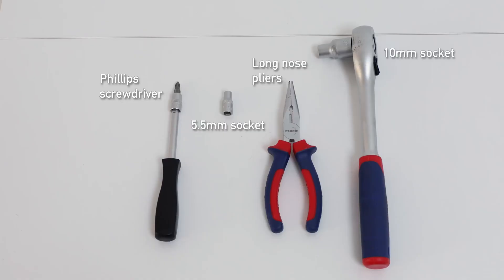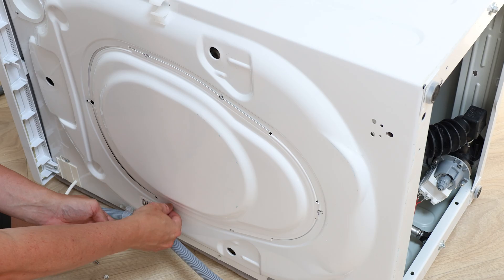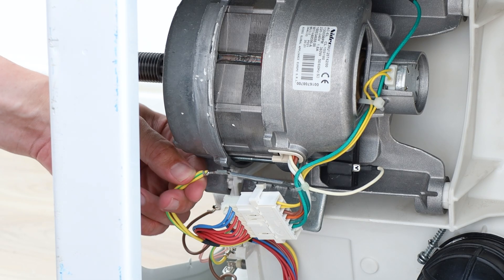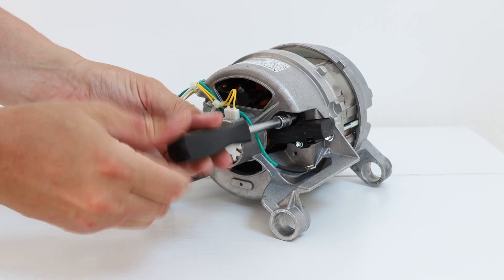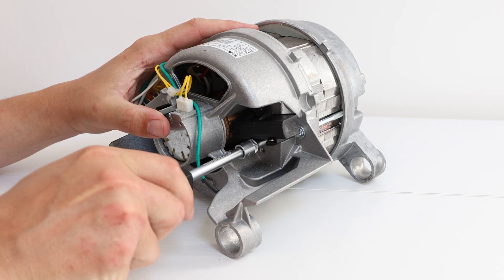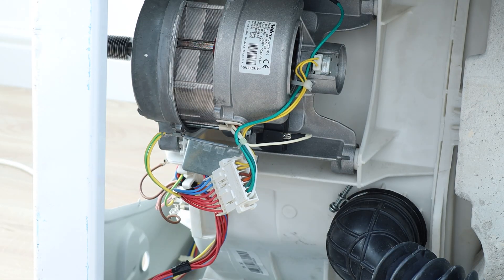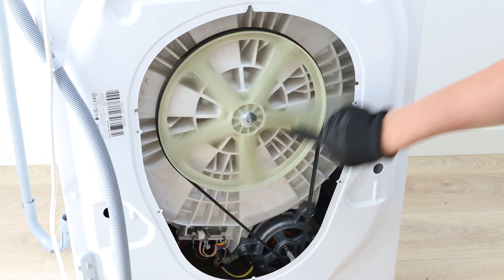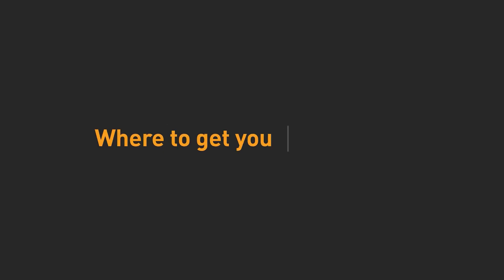Motor stopped spinning? Grinding noise? - How to Replace a Hotpoint Washing Machine Carbon Brushes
Has your motor stopped spinning, are you hearing a grinding noise, are you seeing small sparks, or is there a burning smell? These are all signs that your carbon brushes may need replacing.

If you need to replace the carbon brushes on your Hotpoint washing machine, we've got the video for you.

Washing machine model used - NSWM743UWUK
Part number used - RS185321

Need to find a specific part of the video? Use the timestamps below...

0:14 - Tools needed
0:28 - Lay towels or blanket on floor and put washing machine on its side
0:41 - Remove screws and back cover to access the belt and motor unit bolts
0:59 - Remove washing machine belt
1:11 - Remove motor unit 10mm bolts
1:28 - Remove earth connector
1:37 - Disconnect block connector
1:43 - Slide motor unit out of washing machine
1:57 - Showing where the carbon brushes are located
2:02 - Remove electrical connector
2:07 - Remove 5.5mm bolts holding carbon brush in place
2:21 - Remove carbon brushes
2:27 - Saying what the carbon brushes do, how they maintain contact and why they need replacing after wearing down
2:41 - Attaching new carbon brush
2:47 - Re-screwing 5.5mm bolts back in
2:54 - Re-connecting electrical connector
3:00 - Slide motor unit back onto washing machine drum
3:13 - Re-connect earth connector
3:17 - Re-connect block connector
3:29 - Re-attaching motor unit 10mm bolts
3:43 - Re-attaching washing machine belt
4:10 - Re-attaching back plate and screws

We hope this helped!